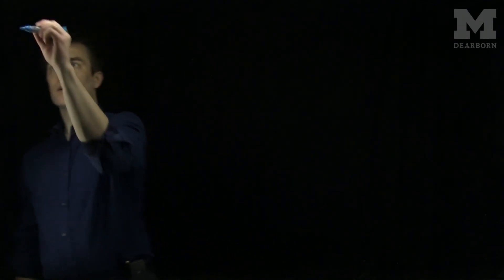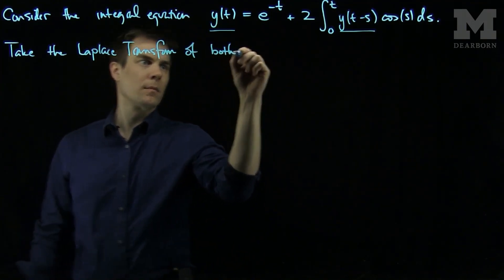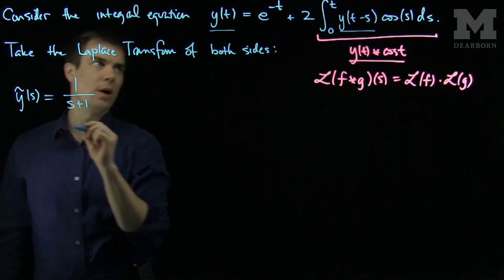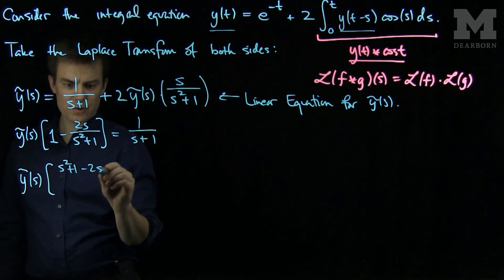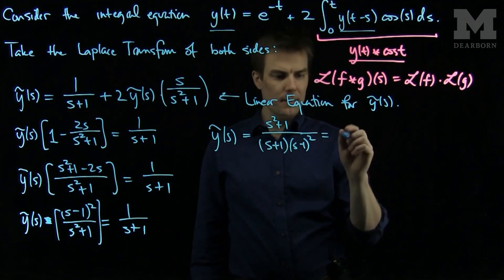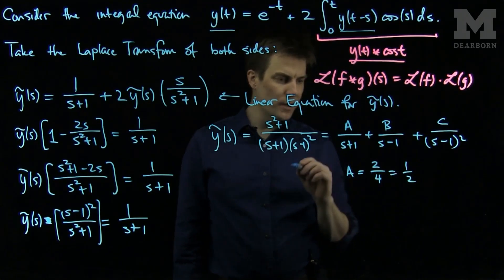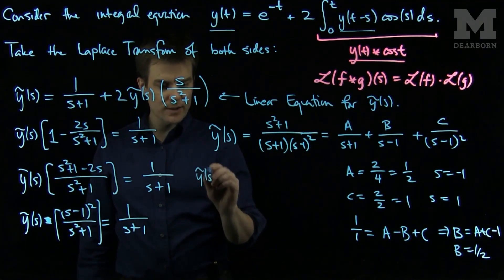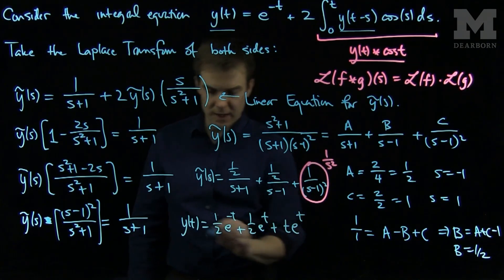Solving an Integral Equation with Laplace Transform Example 1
We give an example of solving a Volterra integral equation using the Laplace transform.